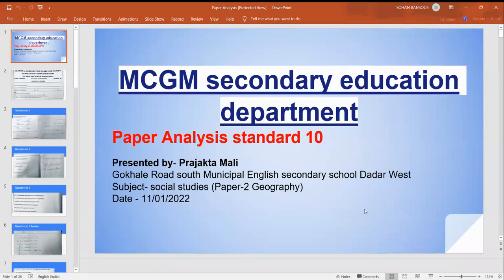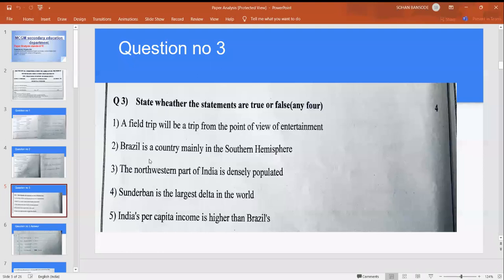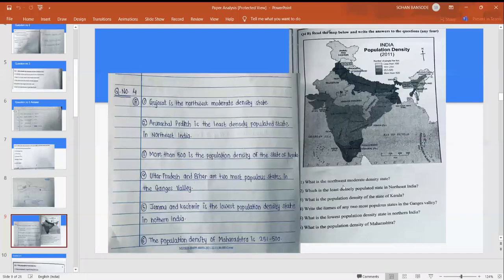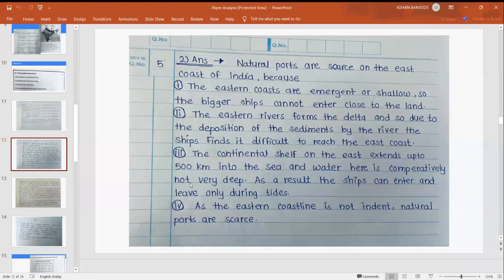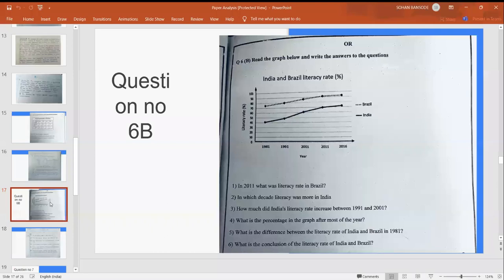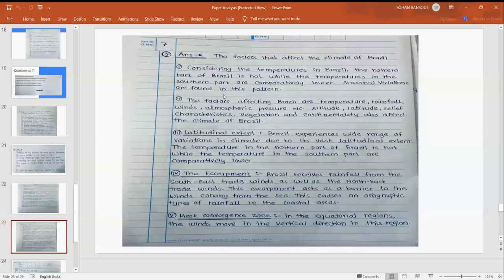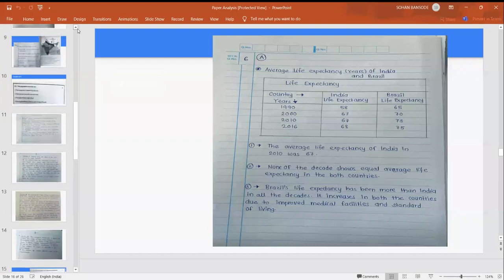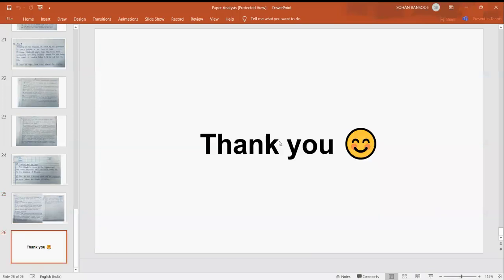PRELIMINARY EXAM:-2 | SUB:-GEOGRAPHY/ECO. | BY PRAJAKTA MALI | BMC EDU ENG STD 10